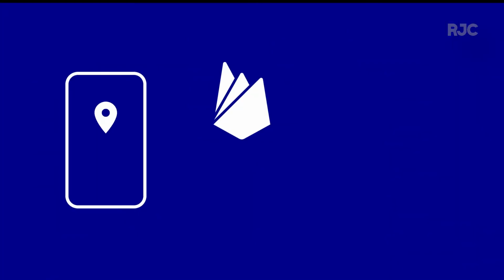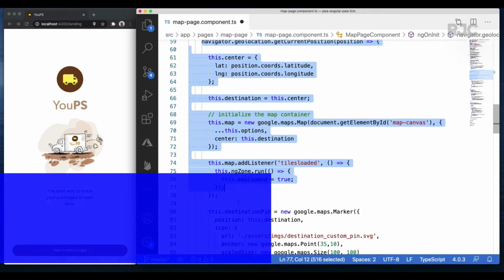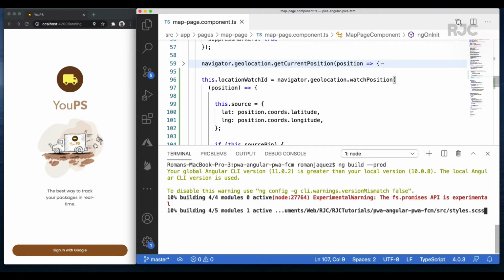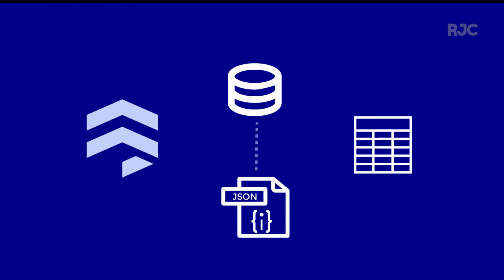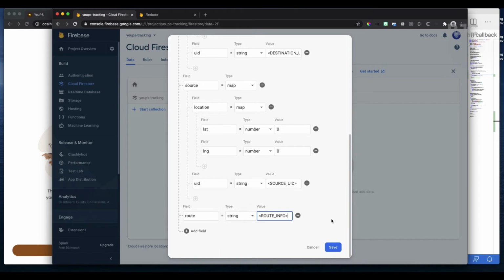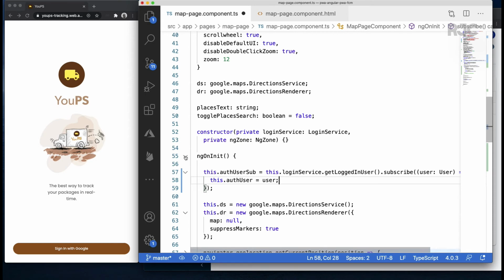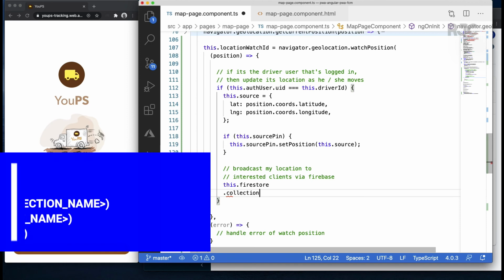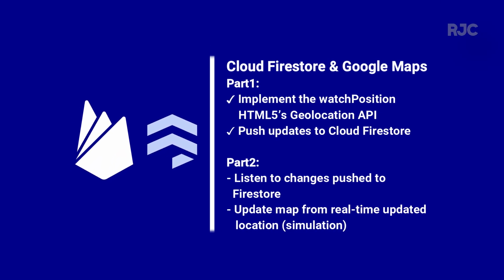Implementing Real-Time Location Updates using Google Maps & Firebase Cloud Firestore - Ep.8. (pt. 1)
In this episode in the Angular PWAs & Google Maps series, I'll be implementing real-time location updates between two locations using Google Maps and leveraging the real-time communication capabilities of Firebase Cloud Firestore.